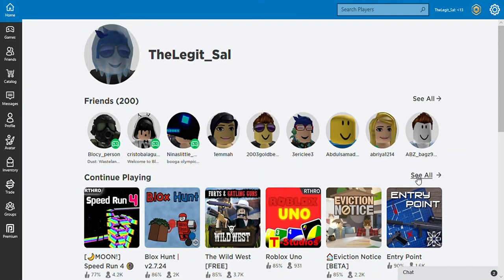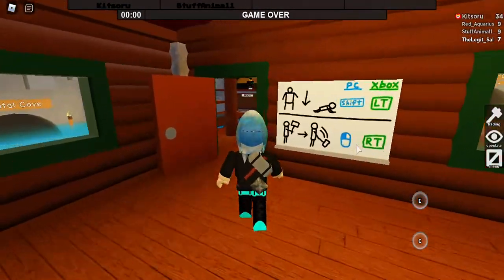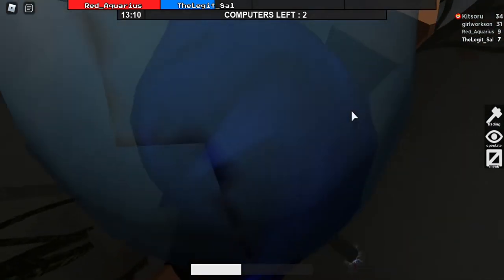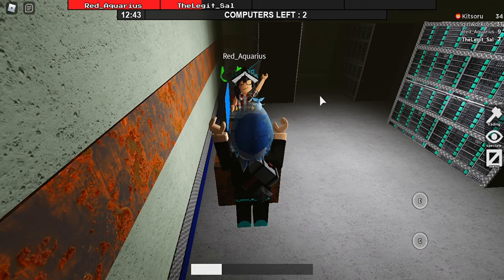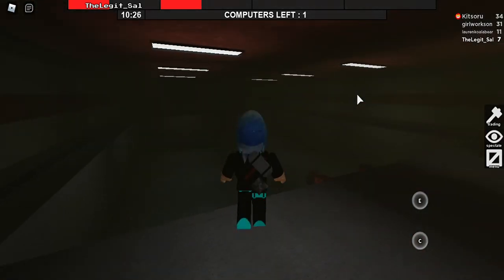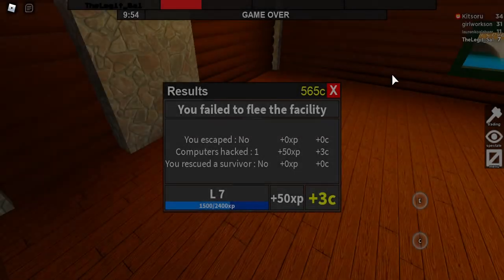Hacking Computers!?!? (Roblox)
hi :)
(Sorry that the music is so loud)